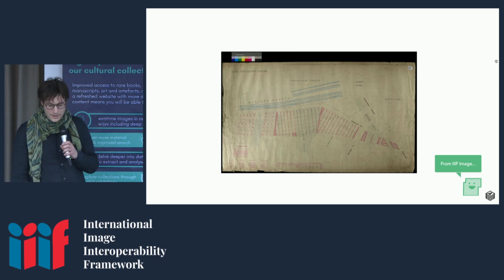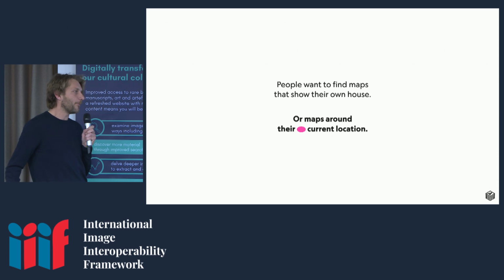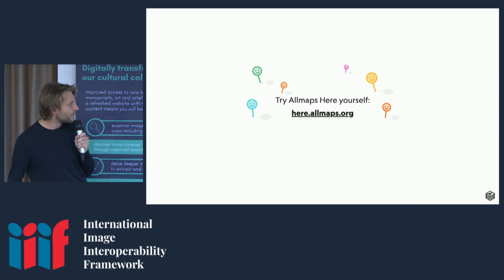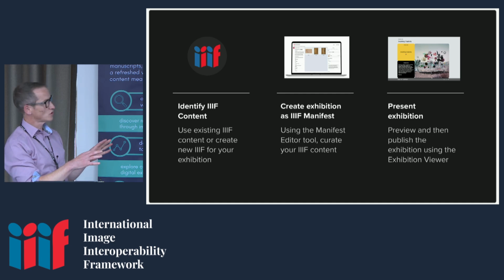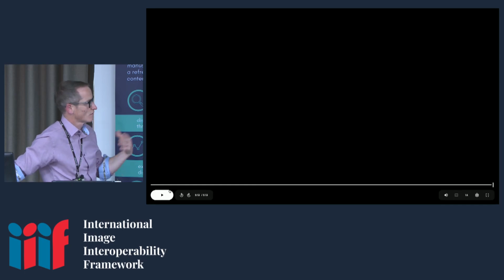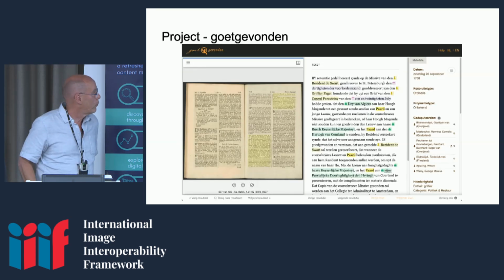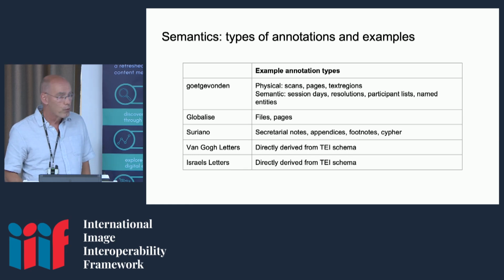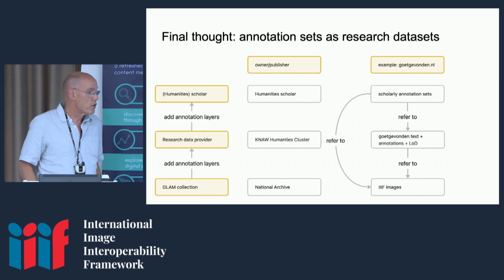2025 IIIF Annual Conference: Day 2, Part 5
00:00:00: "Teaching with Allmaps," Jules Schoonman, TU Delft and Bert Spaan, Allmaps
00:18:00: "A new ecosystem for 'IIIF-first' exhibition building & storytelling," Daphne van Wijngaarden, TU Delft and Paul Mollahan, Digirati
00:35:52: "The importance of Web Annotations for IIIF - Practical applications," Hennie Brugman, KNAW Humanities Cluster